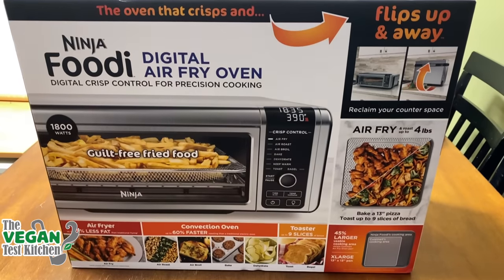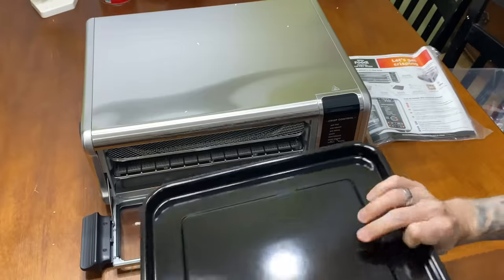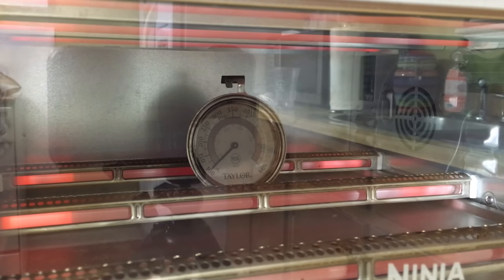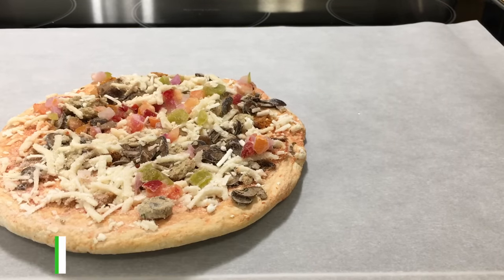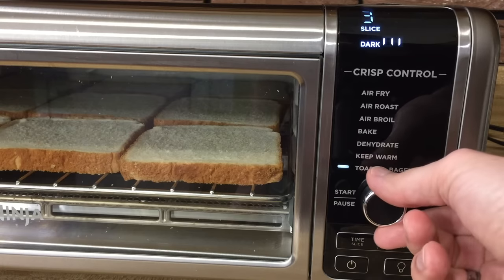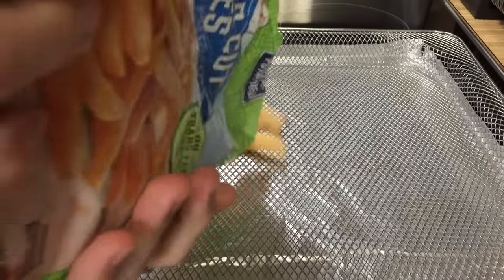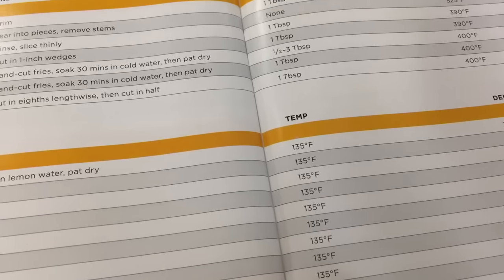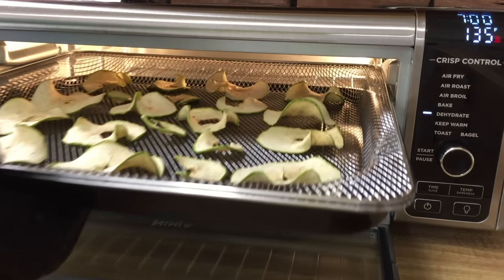Ninja Foodi Digital Air Fry Oven REVIEW | Flippable Toaster Oven! | The Vegan Test Kitchen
We're reviewing and testing the new flippable Ninja Foodi Digital Air Fry Oven, as well as comparing it to our old Black & Decker toaster oven. We're testing the temperature, how well it bakes, air fries, toasts (including the bagel function), and dehydrates.

w/Eli Haynes, edited by JosephLucas

In 2020, I finally completed my mission to cook every recipe in one of the most popular, comprehensive vegan cookbooks--the Veganomicon. Who says that year was all trash??